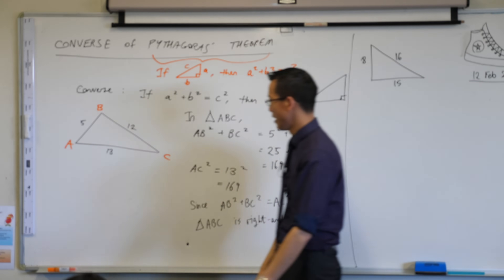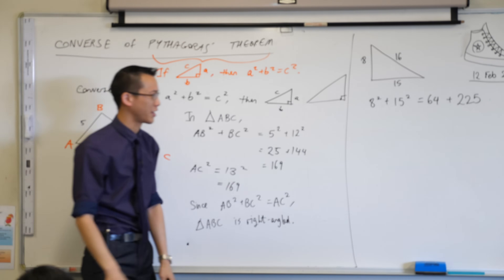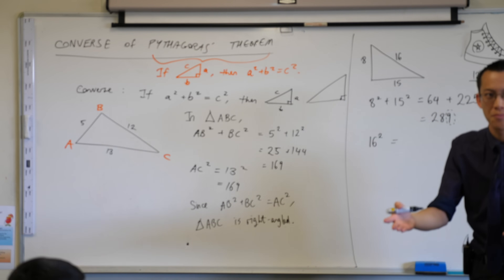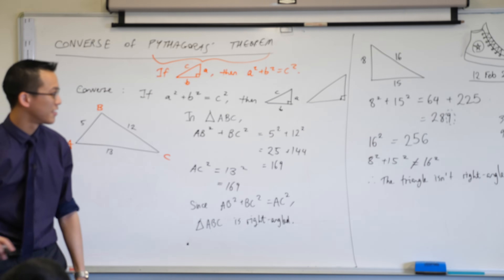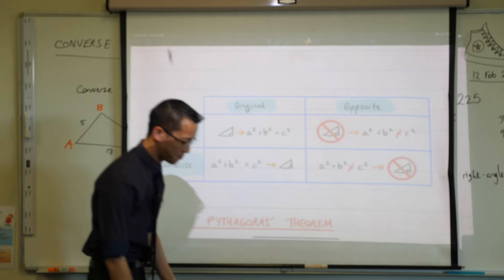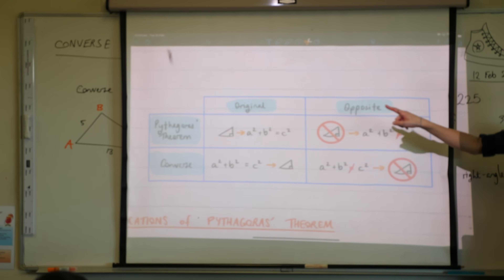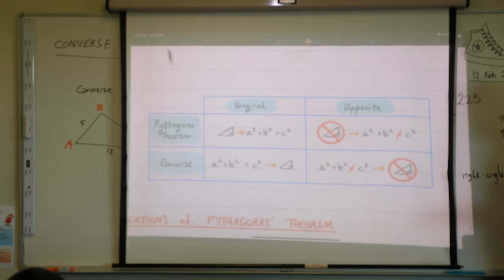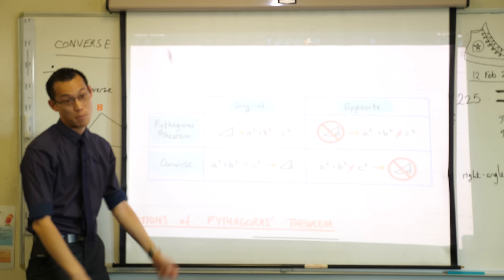Converse of Pythagoras' Theorem (2 of 2: Counter-example)